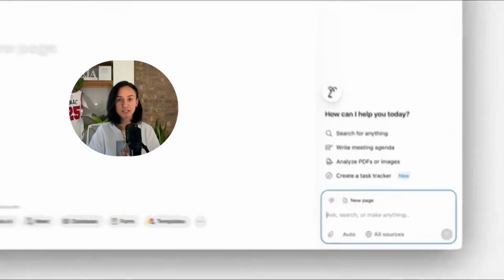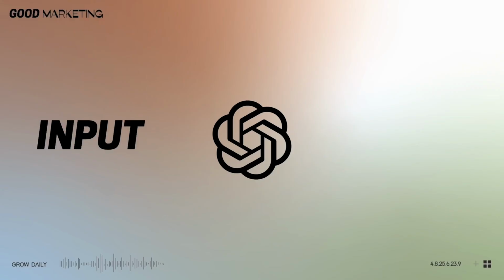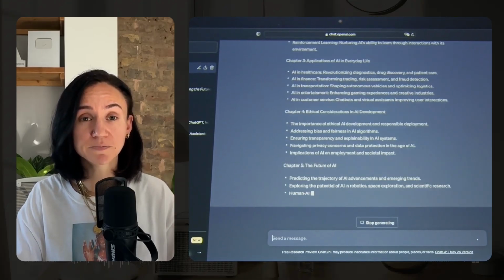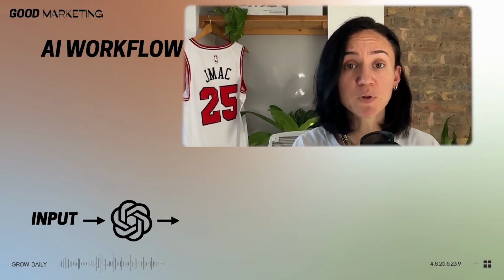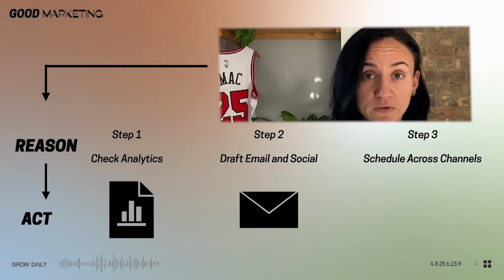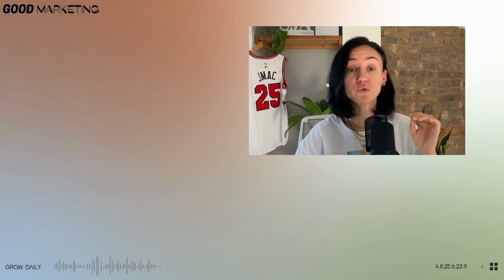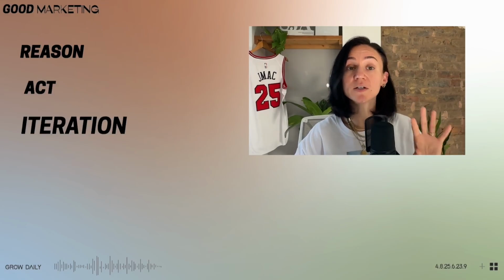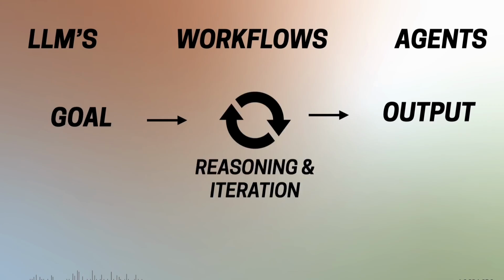AI Agents Explained. A Beginners Guide To AI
If you've been hearing about AI Agents because they're everywhere but you're still not sure exactly what they are and how you can use them, this video is for you. I walk you through the three types of AI, from LLM's to Workflows to the new and exciting AI Agents.

Fully accessible this video will teach you not only what they are but also how to set them up

Chapters
00:00 - Introduction: Why AI Agents Matter
00:30 - The Problem with Current AI Agent Explanations
00:59 - My Experience & What This Video Covers
01:22 - The Three Levels of AI: LLMs, Workflows, Agents
01:45 - Level 1: Large Language Models (LLMs) Explained
02:37 - LLMs in Action: Example & Limitations
03:18 - Why LLMs Are Passive
03:18 - Level 2: AI Workflows
03:57 - How AI Workflows Work (With Example)
04:17 - The Power and Limits of AI Workflows
04:59 - Expanding Workflows & Human Decision Making
05:19 - Real-World Workflow Example
05:33 - Automating with LLMs and Make
06:01 - Human Approval in Automated Workflows
06:21 - The Importance of Human Iteration
06:42 - Setting Up Your Own AI Workflow
07:02 - Level 3: AI Agents
07:32 - What Makes an AI Agent Different?
08:13 - How AI Agents Replace Human Iteration
08:38 - AI Agents in Action: Reason, Act, Iterate
09:00 - Giving Agents Goals, Not Just Prompts
09:50 - Summary: LLMs, Workflows, and Agents
10:23 - Why AI Agents Are Exciting for Business
10:49 - Free Resources & What’s Next
10:49 - Outro: Like, Subscribe & Share Your Ideas